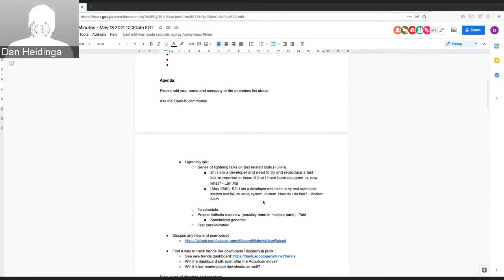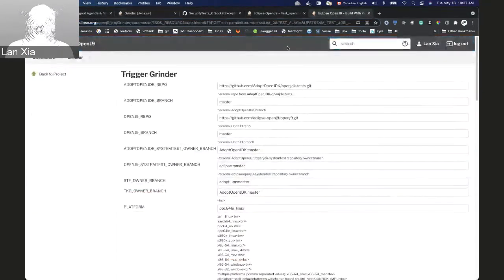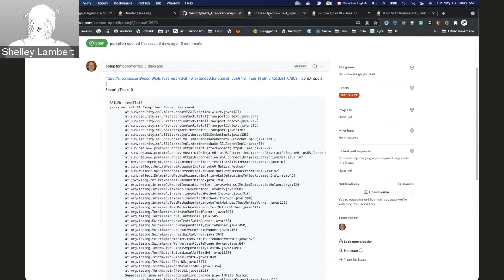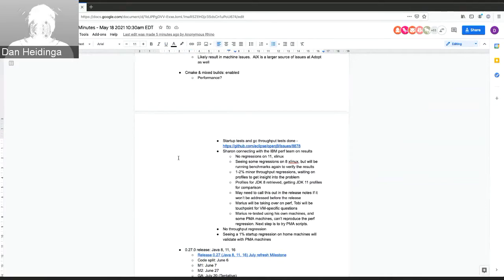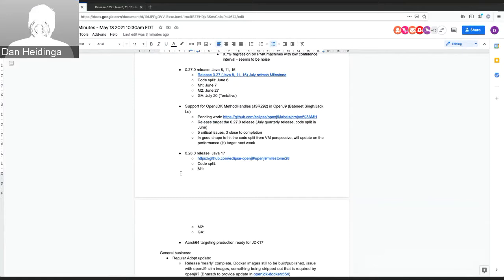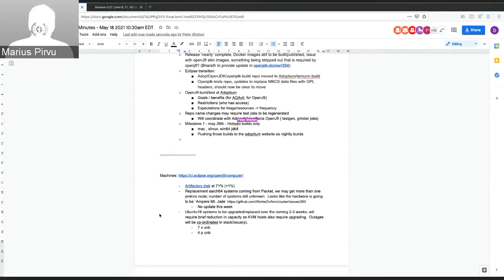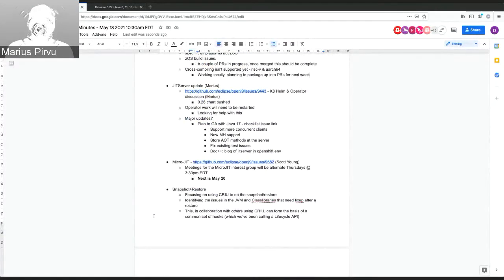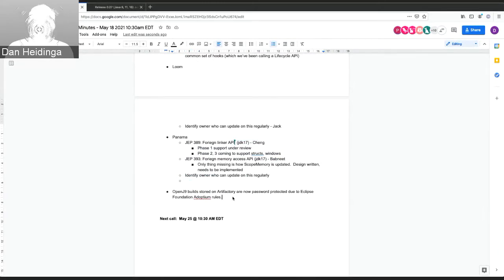Eclipse OpenJ9 2021/05/18 Community call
Testing Series Lightning talk covering
"S1: I am a developer and need to try and reproduce a test failure reported in Issue X that I have been assigned to, now what? - Lan Xia"